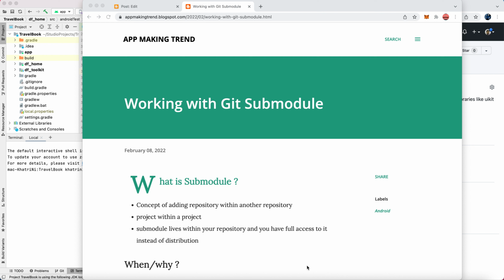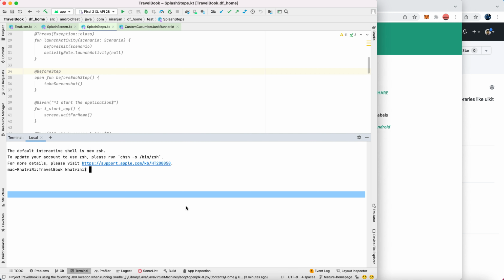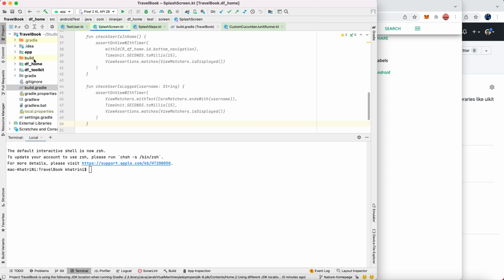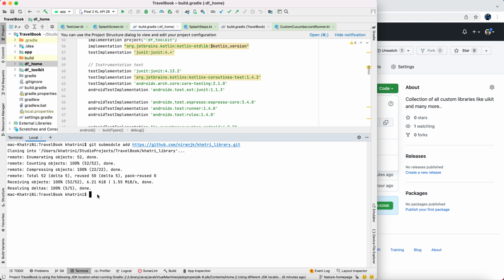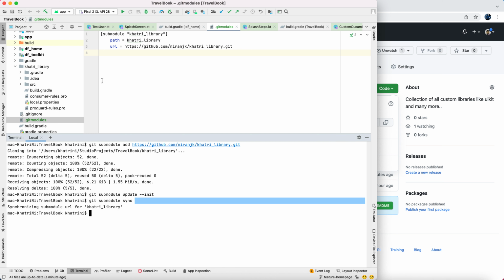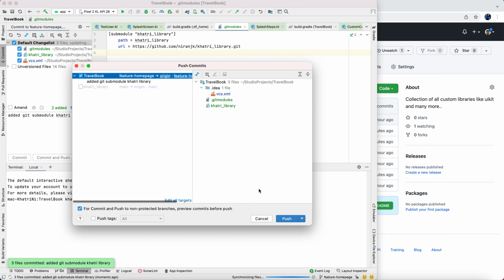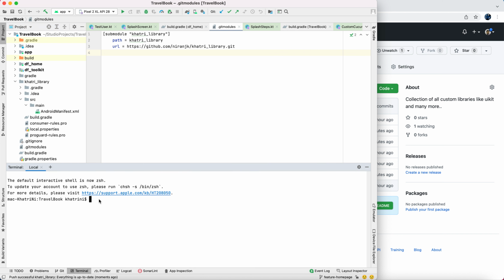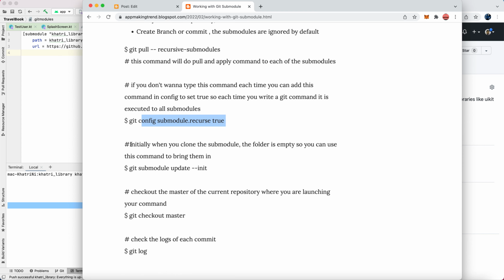Git Submodules - Concepts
Working with Git Submodules